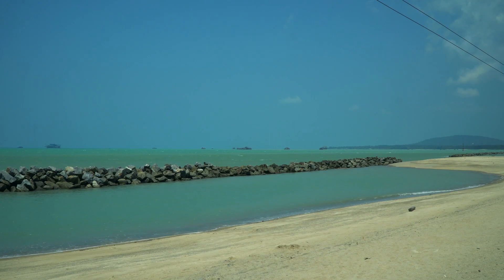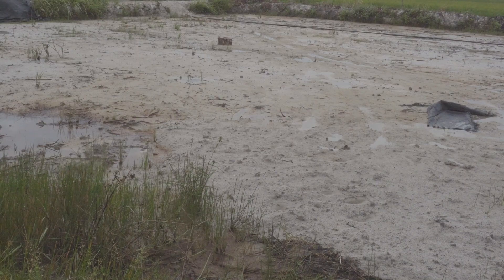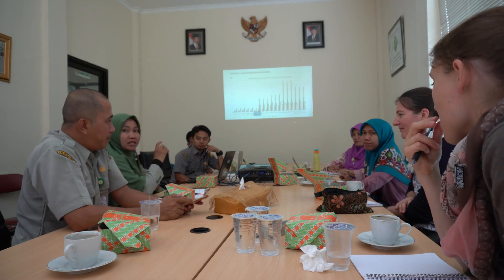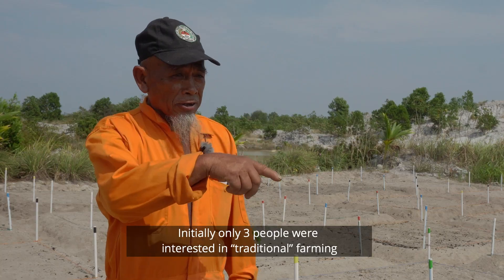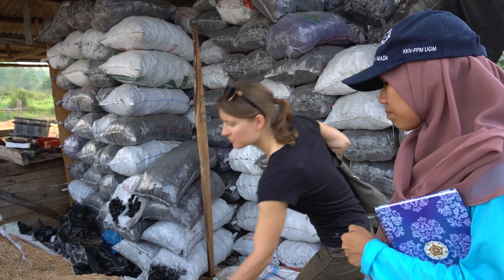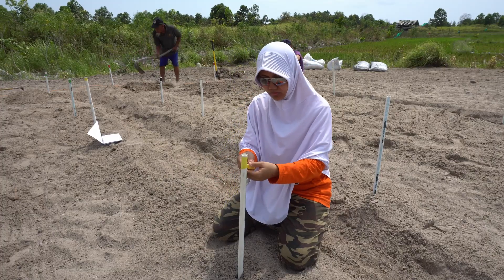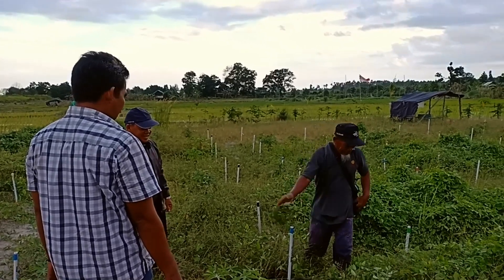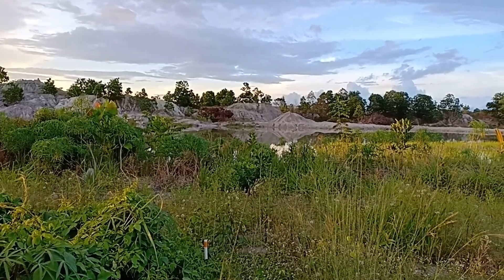Bangka Island - Rehabilitating Soil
Rehabilitating Soil with Farmers on Bangka Island
Mineral extraction can be very profitable, but violent to the soil. After mining, the soil needs to be rehabilitated before it can be used in agriculture again. On Bangka Island, Indonesia, Farmers want to know how to improve the quality of their soil, increase their yields, and improve their livelihoods. Here is an example of researchers and farmers setting up a trial field together to test several locally available soil additives.
BOKU Vienna, Institute of Soil Research & Centre for Development Research
Universitas Gadjah Mada, Yogyakarta, Indonesia: Department of Agricultural and Biosystems Engineering
The making of this film has been supported by the ASEA-Uninet program, the Austrian Development Agency and ERASMUS+ actions of the European Union.